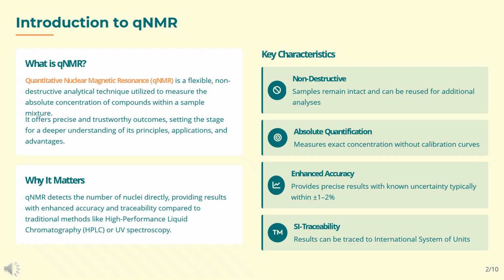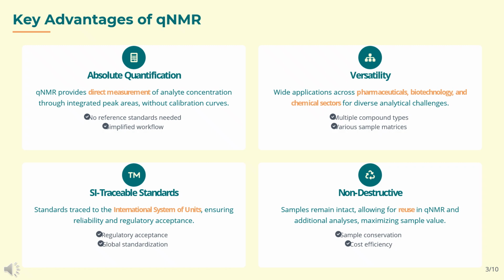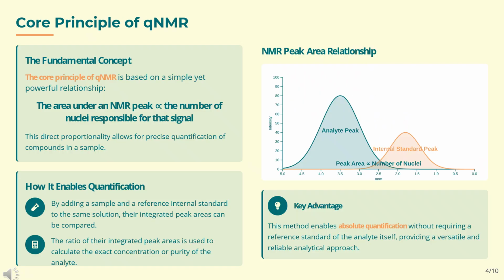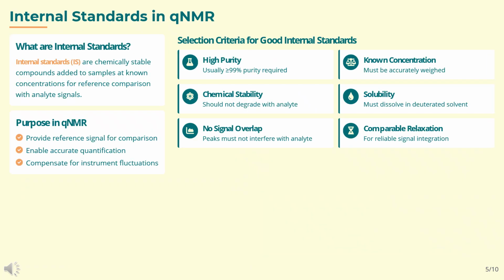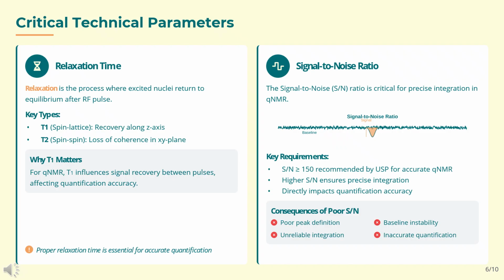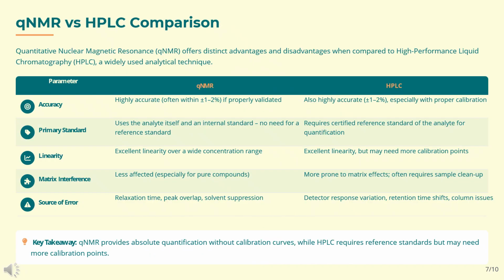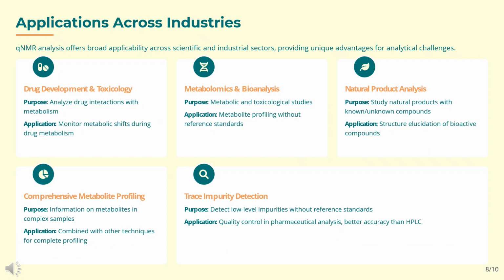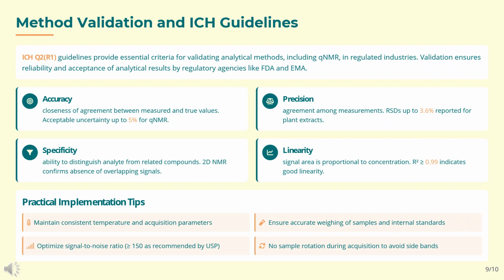Quantitative Nuclear Magnetic Resonance qNMR Analysis Explained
Unlock the power of Quantitative Nuclear Magnetic Resonance (qNMR) with this comprehensive video! Learn how qNMR enables absolute, non-destructive quantification of compounds, why it’s revolutionizing analytical science, and how it compares with traditional methods like HPLC.

Whether you’re in pharmaceutical research, metabolomics, or natural product analysis, this video provides practical insights, technical tips, and real-world applications to help you harness the full potential of qNMR.